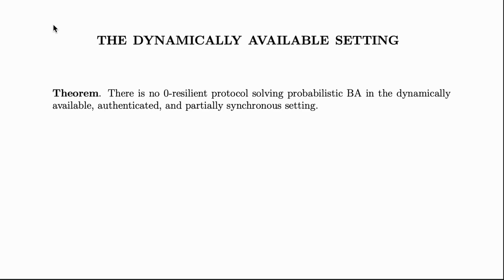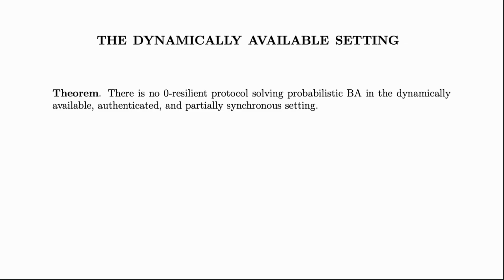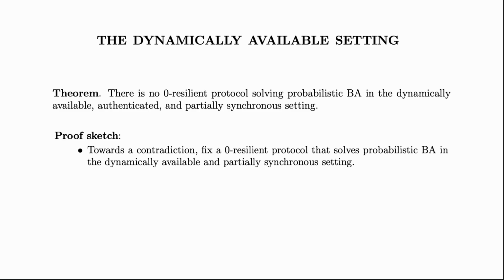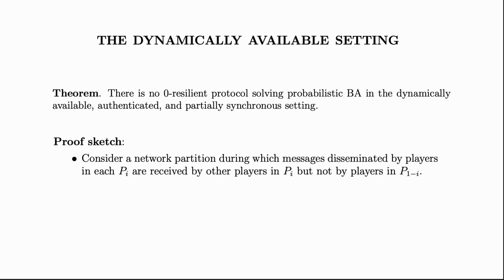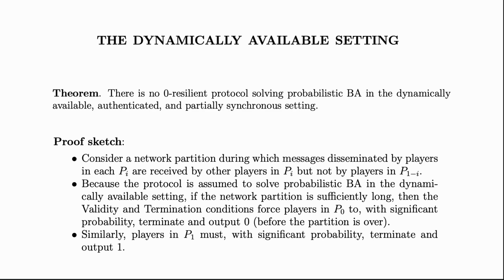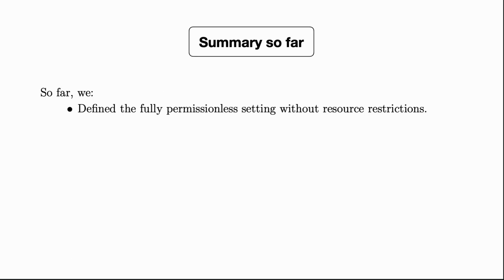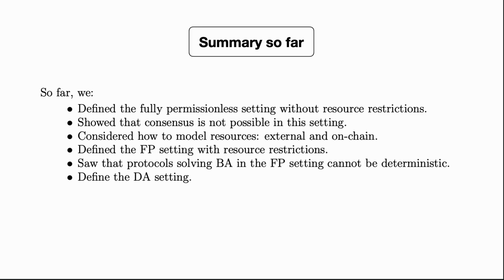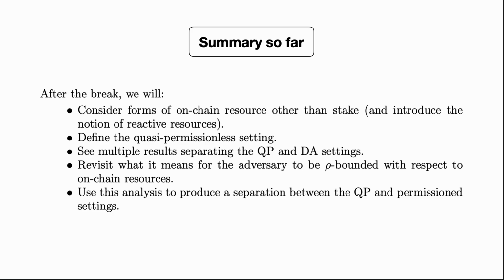Permissionless Consensus Tutorial (8 of 13)